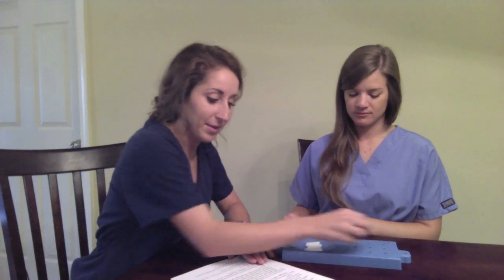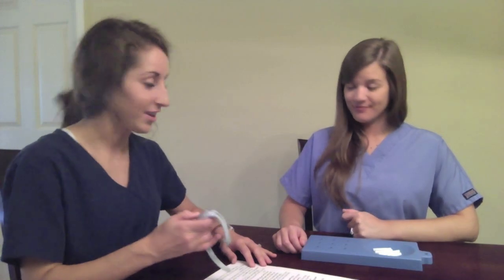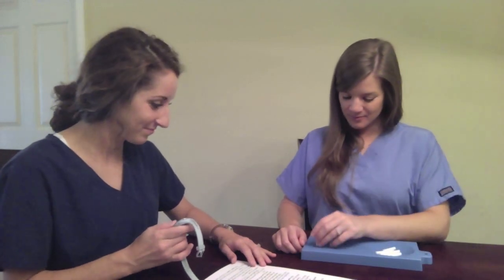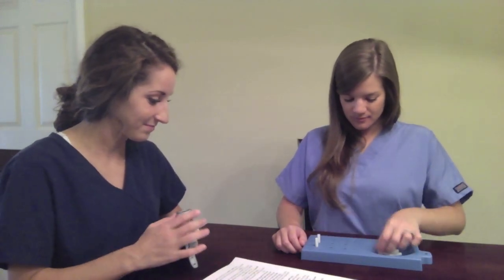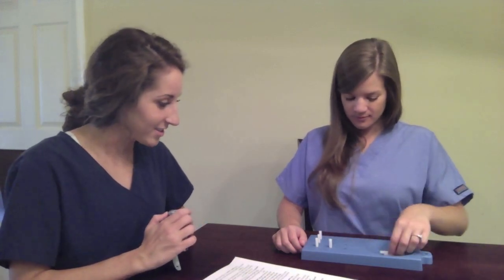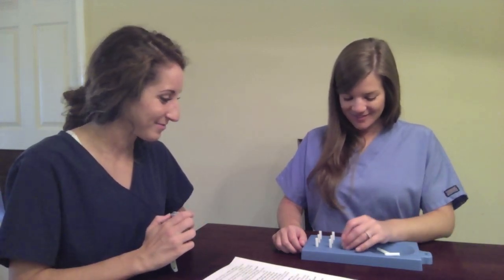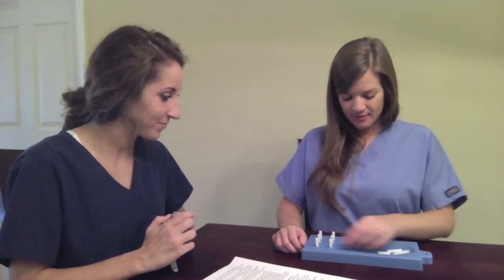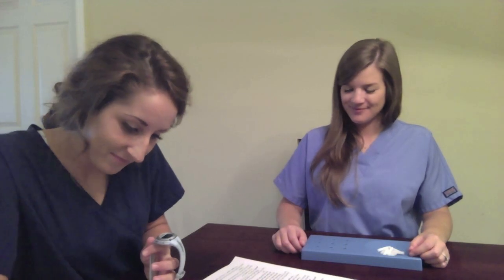Nine Hole Peg Test - Assessment Demonstration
OT 530 Assessment Tool Demonstration - 9 Hole Peg Test